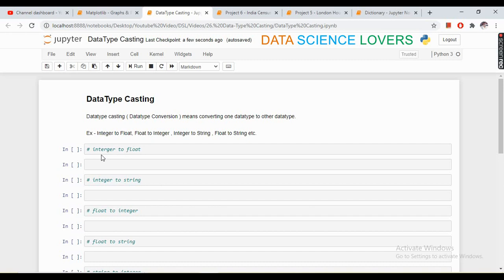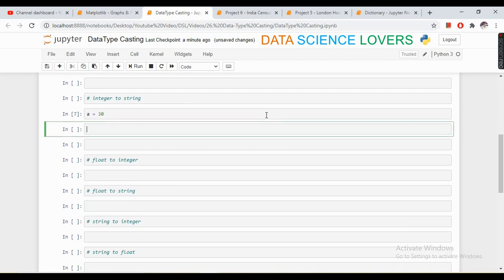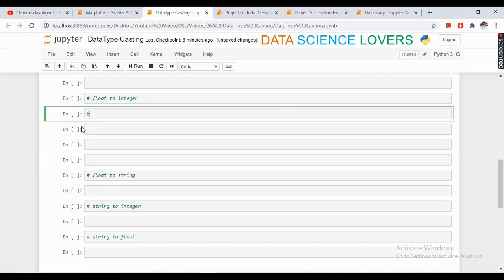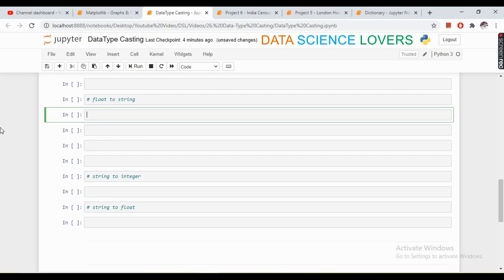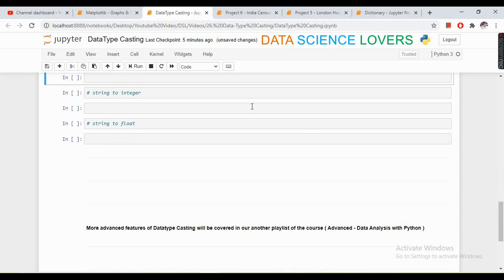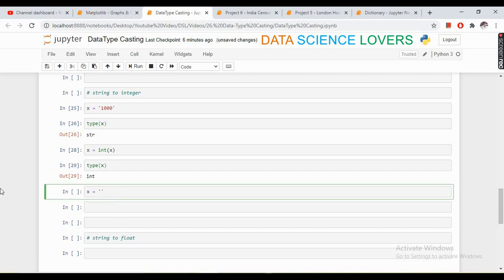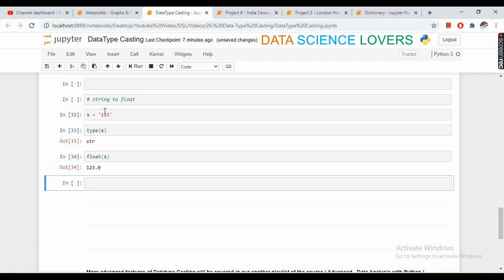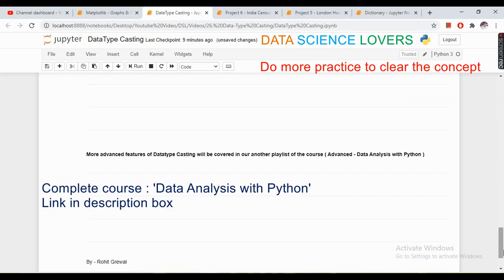Basic Python Tutorial - 8 ... DataType Conversion (Casting) in Python || Example | Integer-Float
In the video, we have explained what is DataType Casting or DataType Conversion in Python and to convert one data type to another datatype.
This is a very useful and informative video for beginners.

Datatype casting ( Datatype Conversion ) means converting one datatype to other datatype.
Ex - Integer to Float, Float to Integer , Integer to String , Float to String etc.

This video is a part of our course - Data Analysis with Python ( Basics )